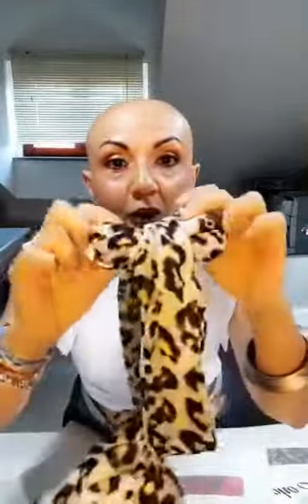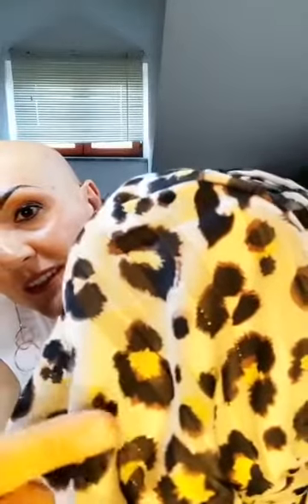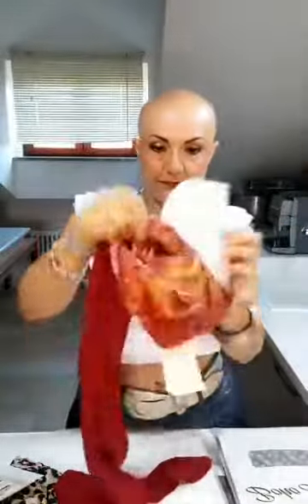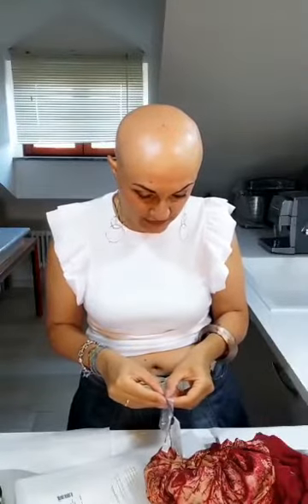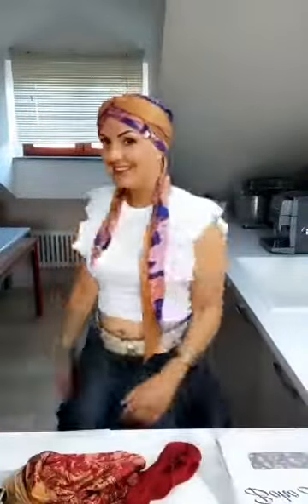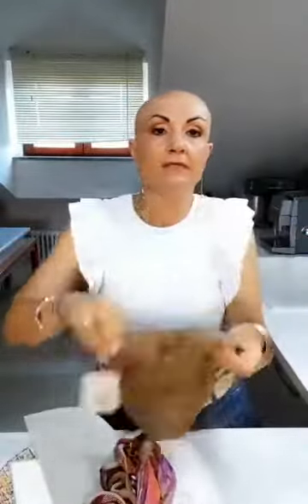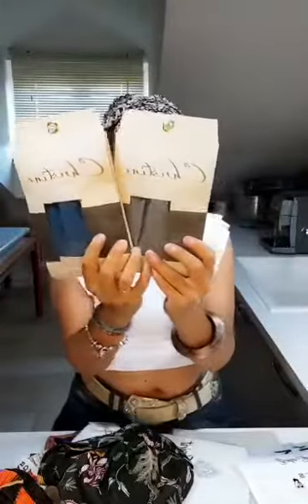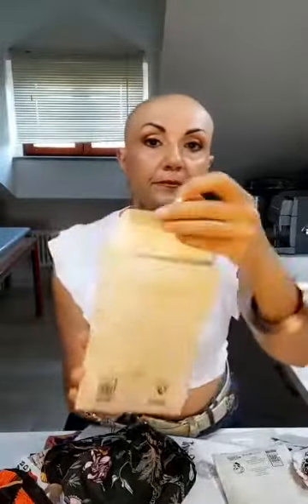Unboxing @houseofchristineheadwear AW22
Unboxing @houseofchristineheadwear A/W22 . Best collection ever !!!